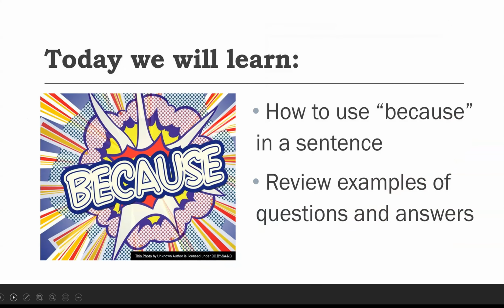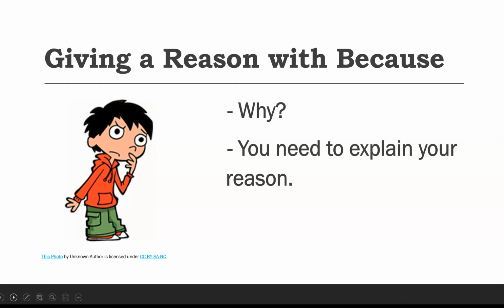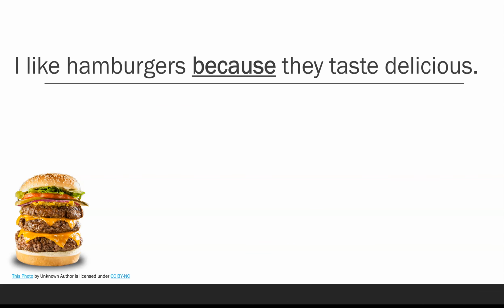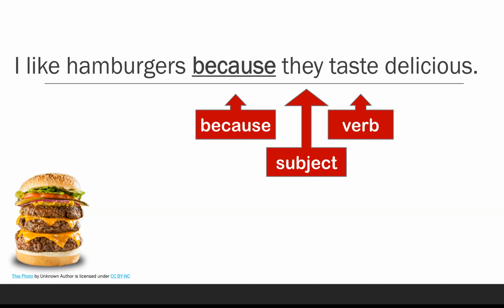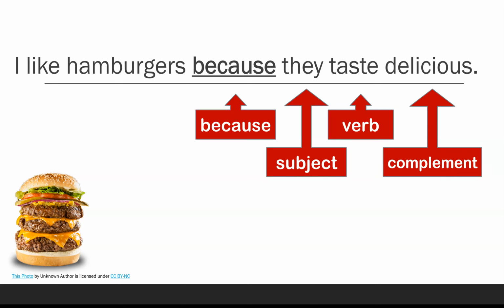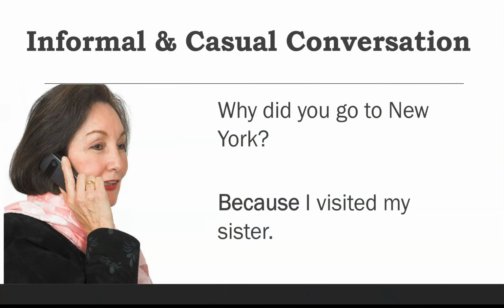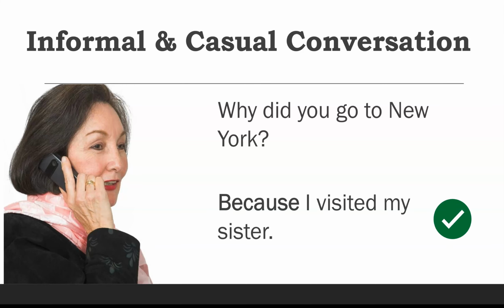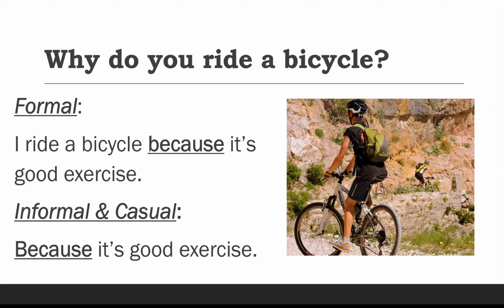Write About You! with Because - Basic Writing - Personal Information - ESL [2021]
Teacher Elo explains basic English questions with because for personal information. You will learn how to answer questions with "Why?" and how to use it formally and informally.